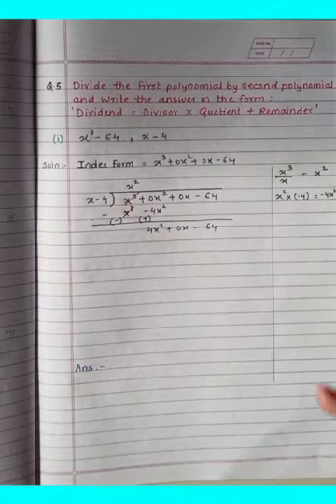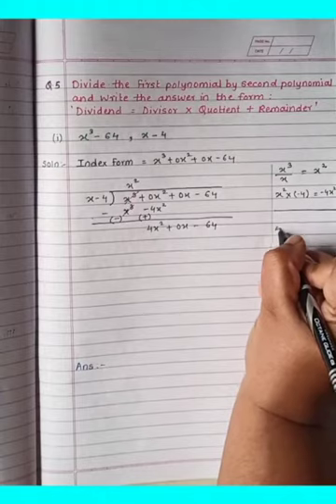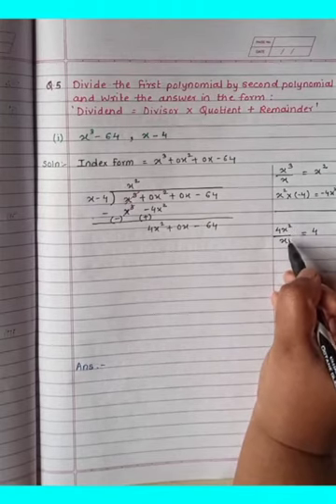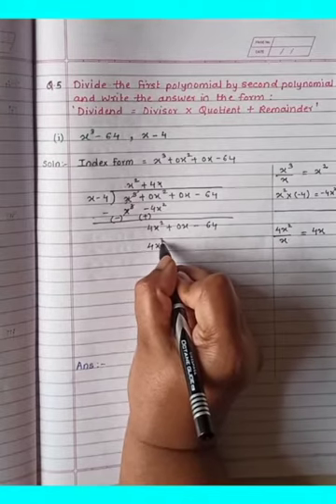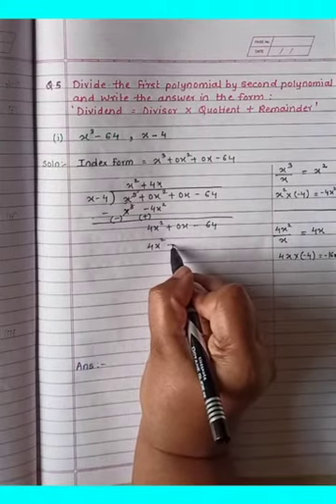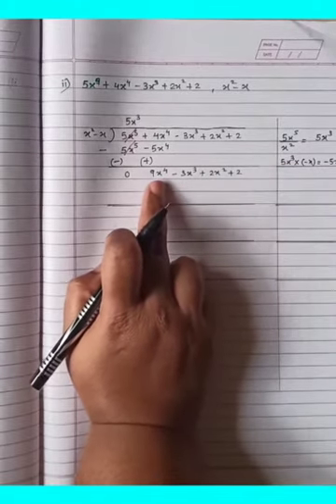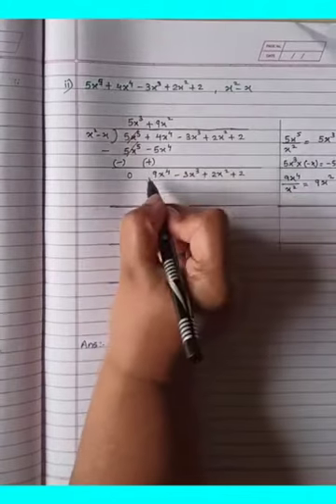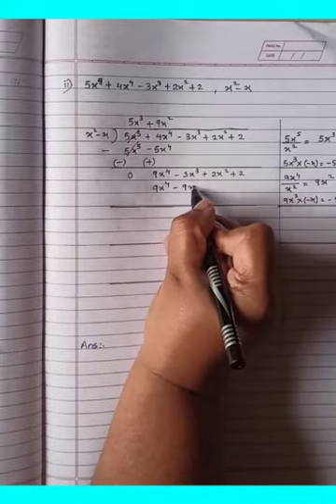STD 9: Maths1, Lesson no.3-Polynpmials : Practice set 3.2(Part 4-Q.5):By Miss.Bhakti Khandare.